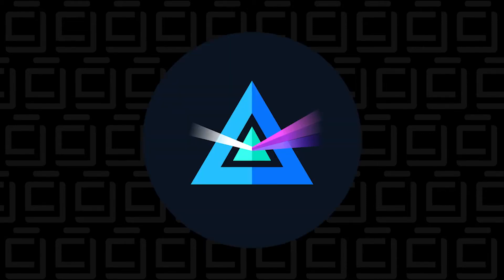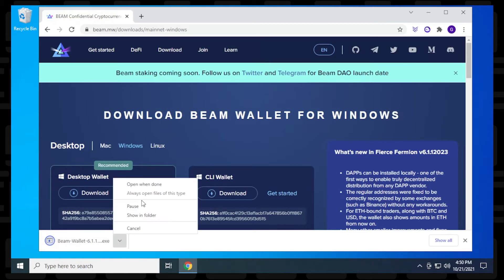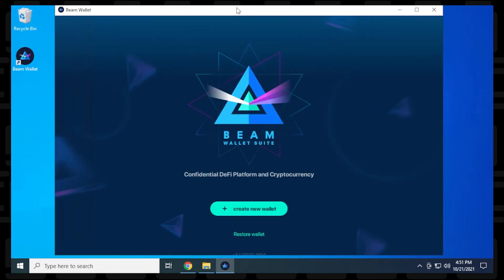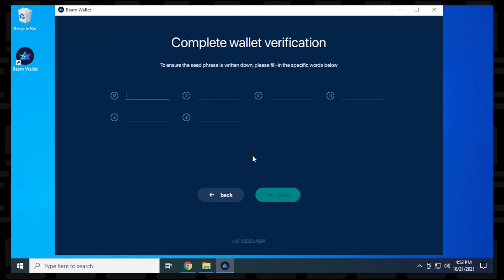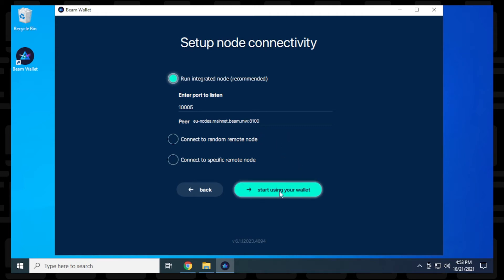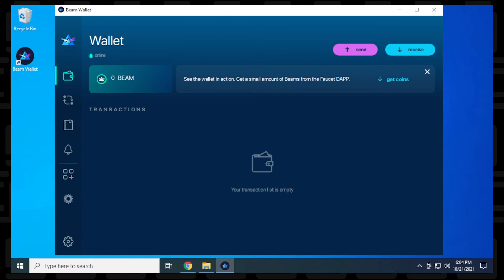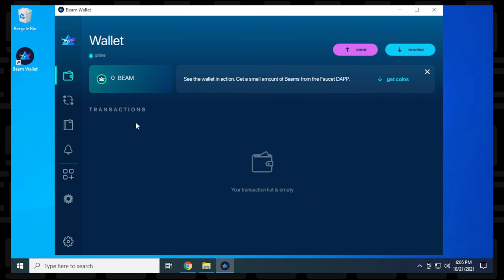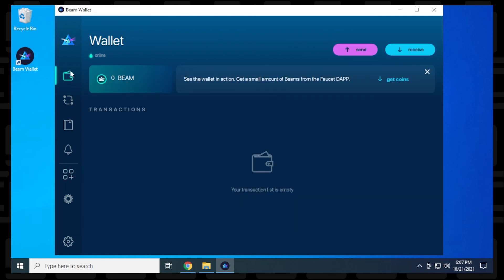Beam Wallet Windows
In this video, i will install the Beam Wallet for Windows 10. I will walk you through the installation, and do an overview of all its features. When doing this installation, please note that the wallet syncing will take sometime. In my case it was about 1h30m, it could be longer or the same for you.